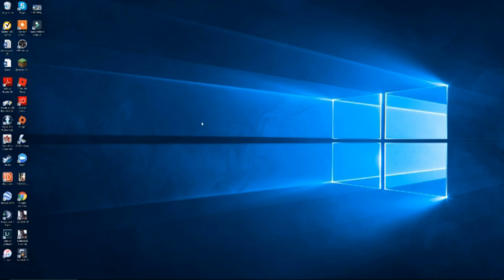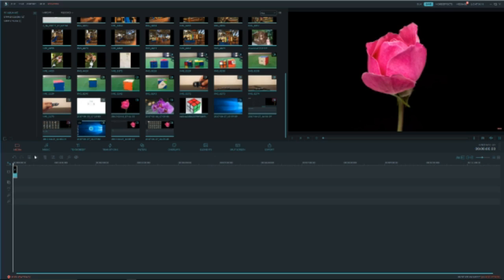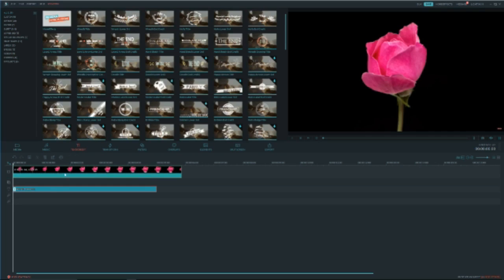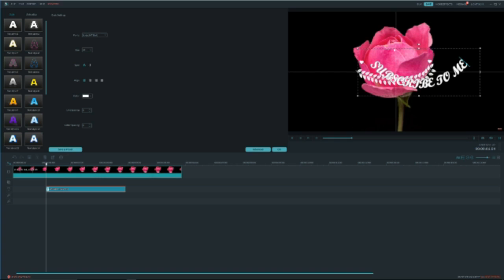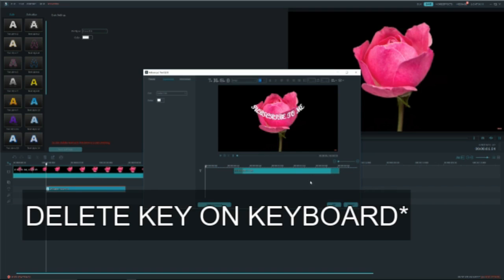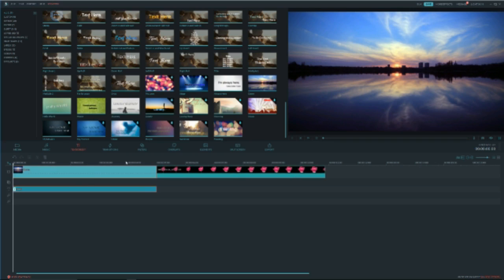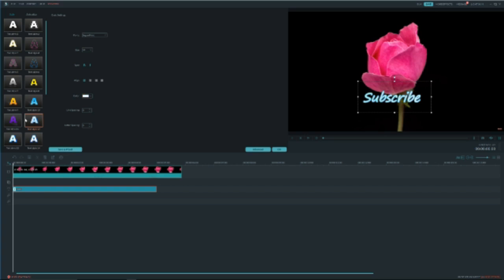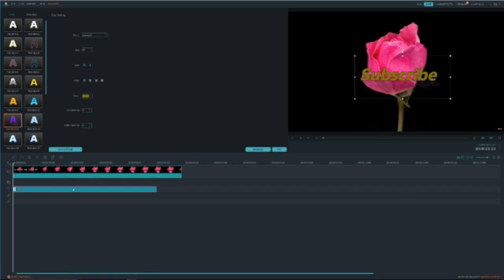Filmora Tutorial: Episode 2 - Text and Credit in 2018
in today's video i am showing you how to use text and credit in Filmora